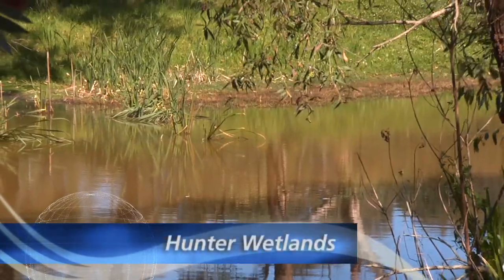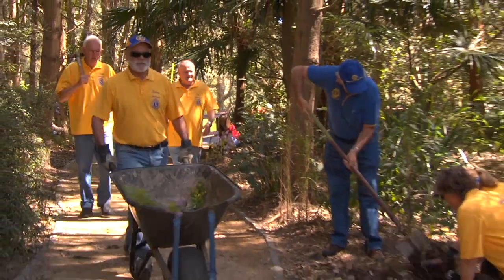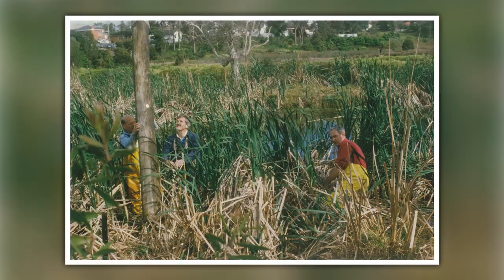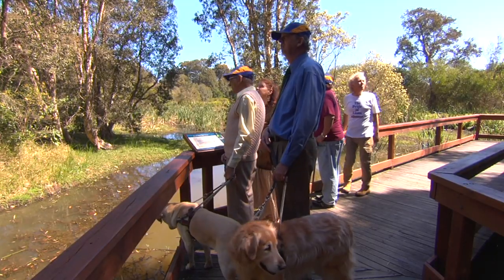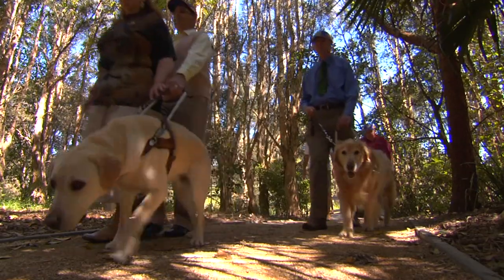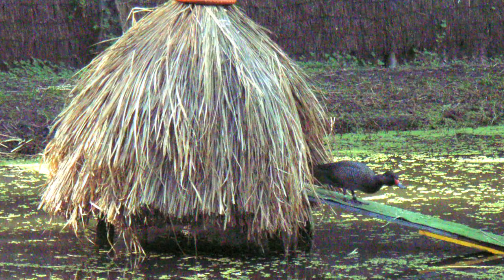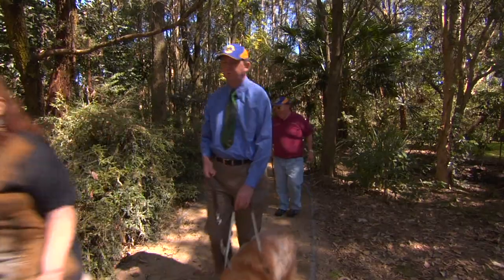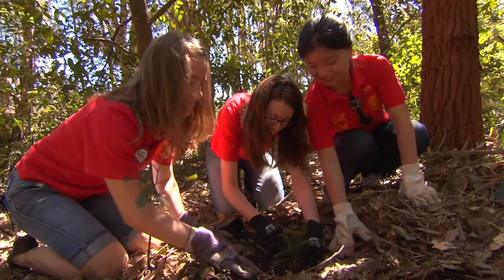2013 October, LQ: Lions Help Restore Wetlands - Lions Clubs Videos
This segment of the October 2013 Lions Quarterly features the Jasmine Lions club who have been actively involved in restoring the Hunter wetlands in New South Wales Australia.